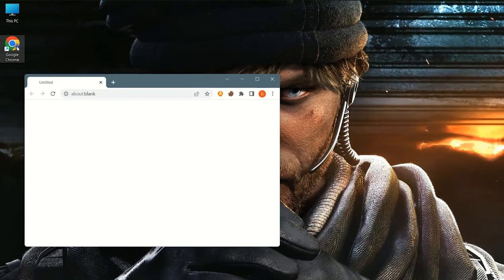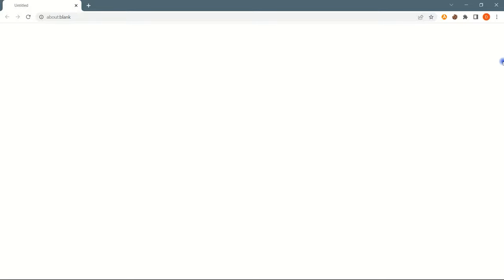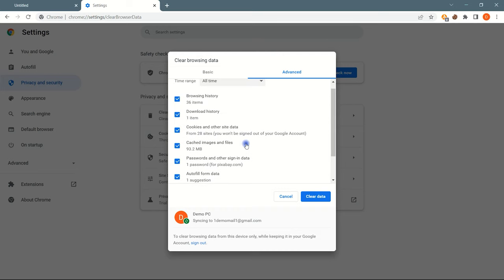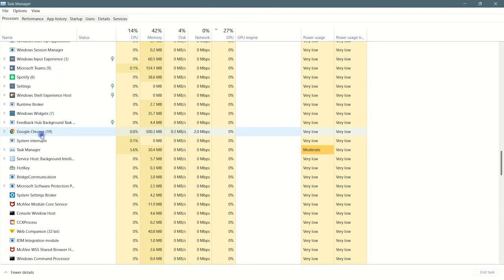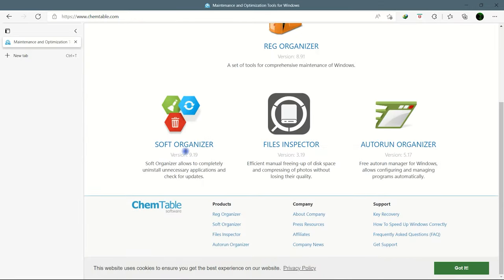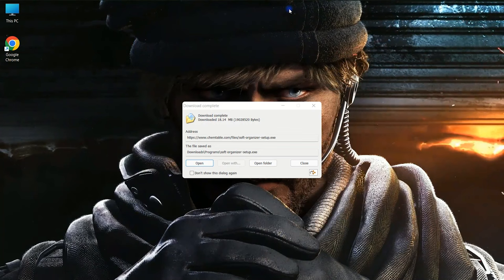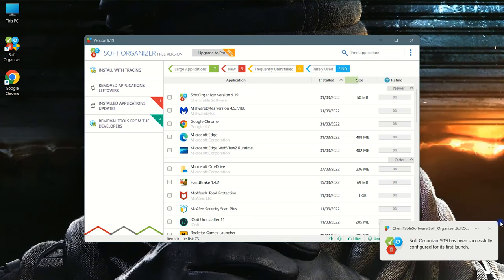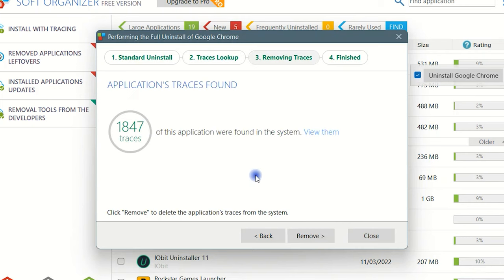Google Chrome Untitled Blank Page Problem [Fixed]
How to Fix Google Chrome Untitled Blank Page ? If you face this issue and your google chrome crashing as Untitled Tab,while opening chrome here is how you can fix google chrome blank page and untitled issue.